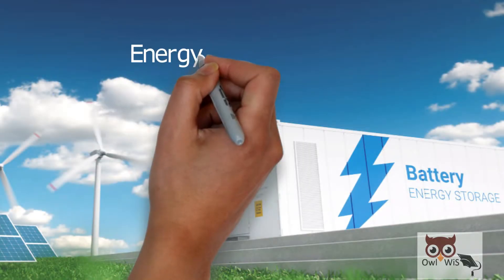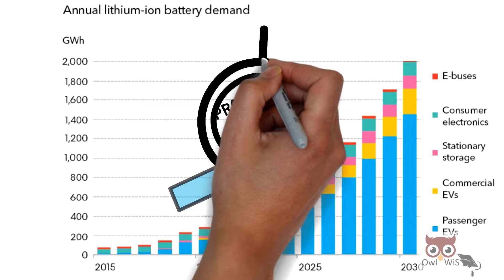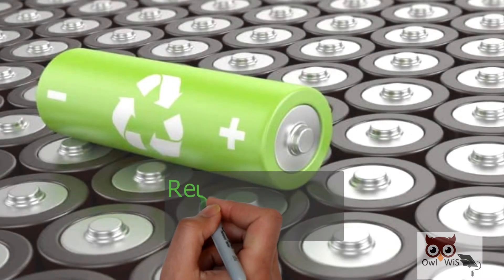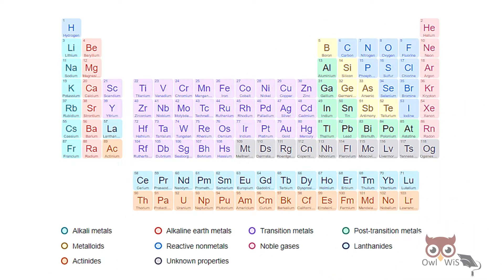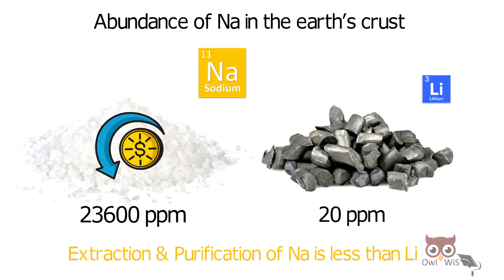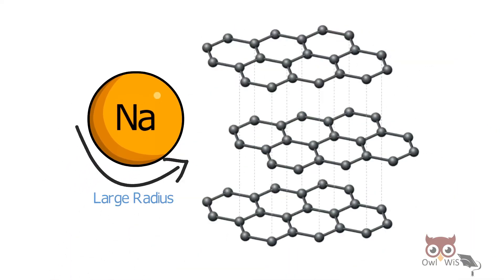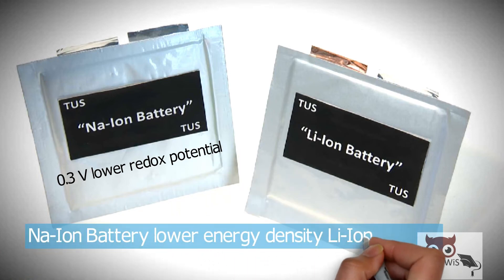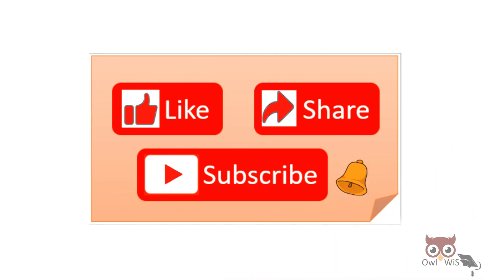Sodium ion battery breakthrough | Sustainable, Low-cost Alternative to Lithium ion battery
Hi everyone!!

In this video let us understand about Sodium ion batteries. Sodium-ion battery is considered as a sustainable, low-cost alternative energy storage systems to lithium-ion battery.
With lithium-ion batteries dominating the global grid market from phones, laptops to electric vehicles. But lithium the most important chemical element in lithium-ion battery is not the most environmentally friendly. Lithium mining destroys the soil structure and leads to unsustainable water table reduction.

Timeline
0:00 Need for Sodium Ion Battery
1:36 Similarity between Sodium-Ion and Lithium-Ion Batteries
2:04 Why Sodium better choice than Lithium
3:23 Conclusion